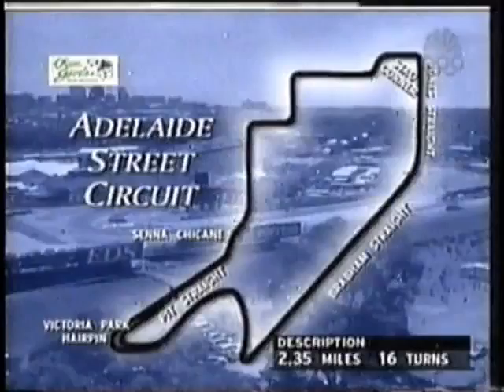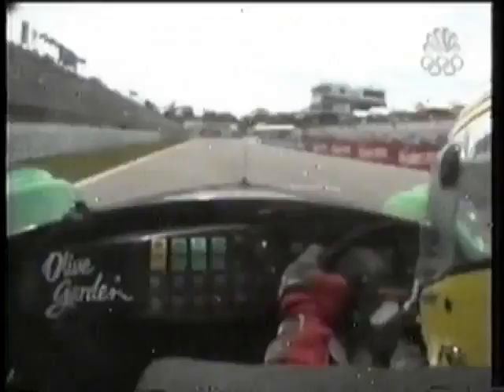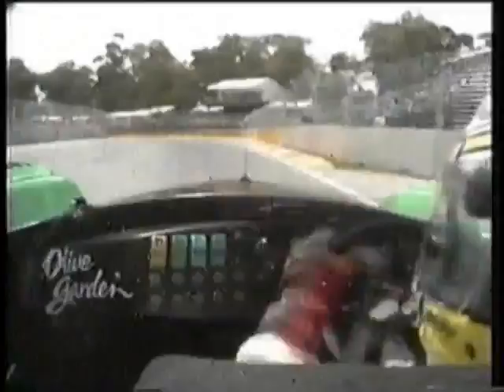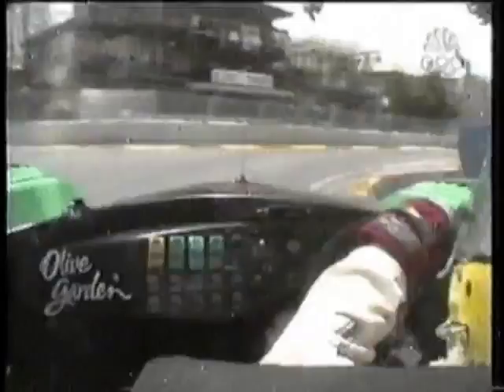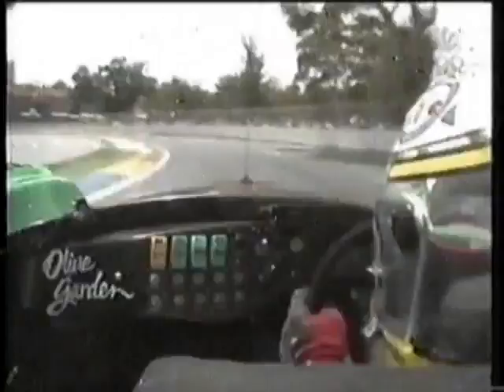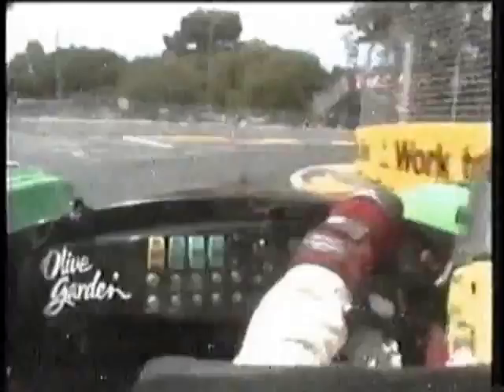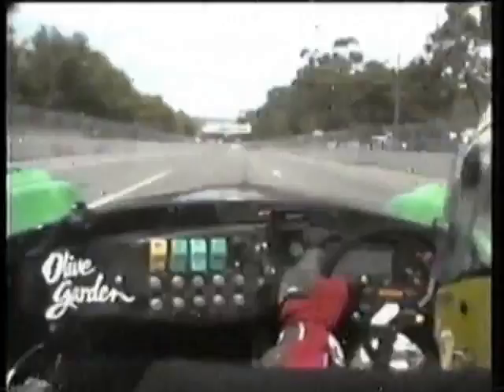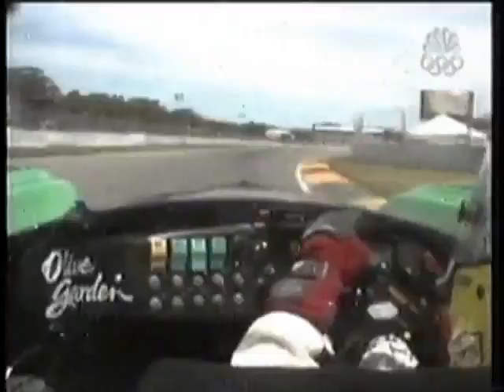ALMS | Adelaide 2000 | Lola-Judd V10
"The 2000 Race of a Thousand Years was an endurance race and the final round of the 2000 American Le Mans Series season. It was run on the Adelaide Street Circuit in Australia on New Year's Eve, 31 December 2000. The Race of a Thousand Years was intended to be run for 1000 kilometers but was stopped short due to time constraints, two hours before midnight, after completing 850 kilometers."

Car: Team Rafanelli Lola Judd 4L V10
Driver:  Domenico "Mimmo" Schiattarella